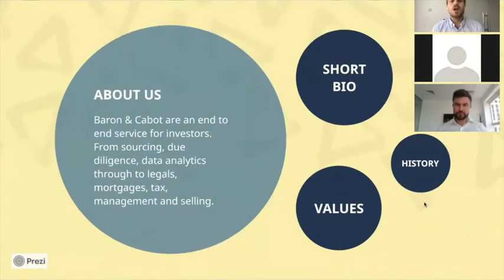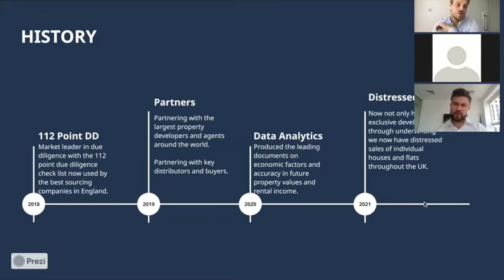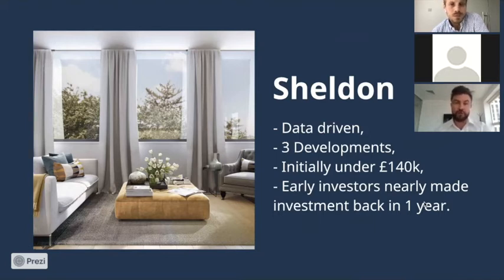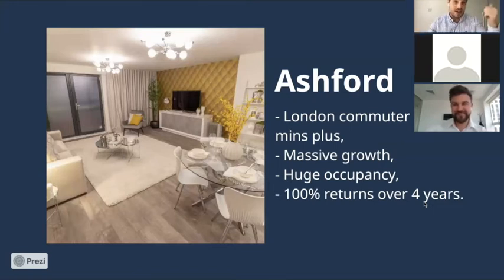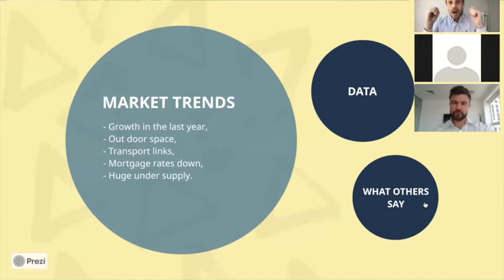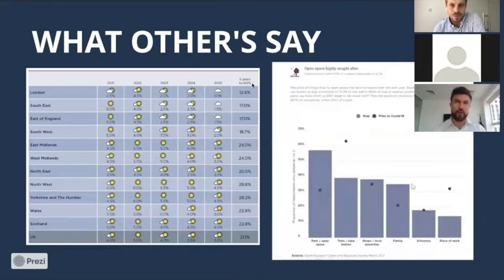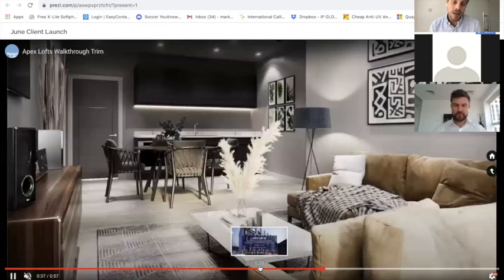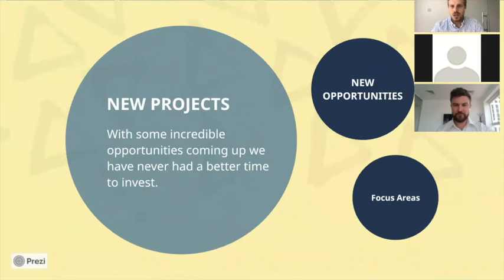An introduction into Baron & Cabot, and one simple investment strategy.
Get one simple way to invest in UK property. Why do some people consistently make money in property investments regardless of the market?

Find out this and a whole lot more from Mark and James.